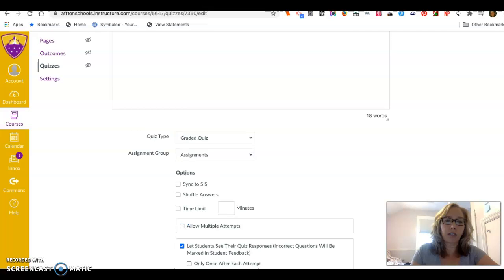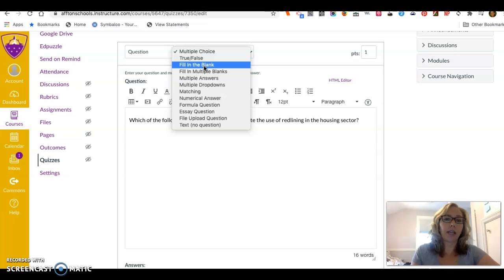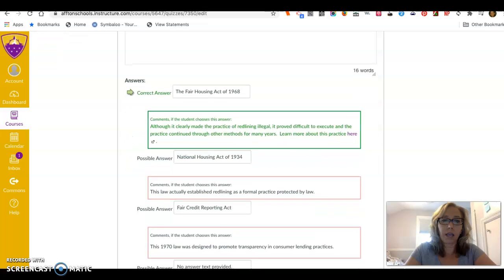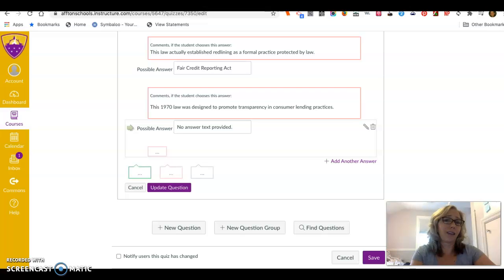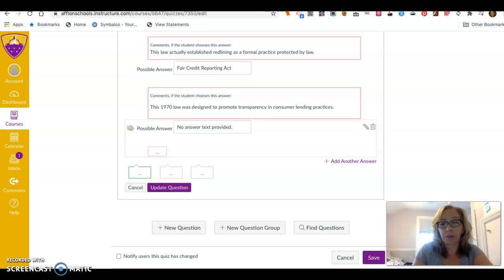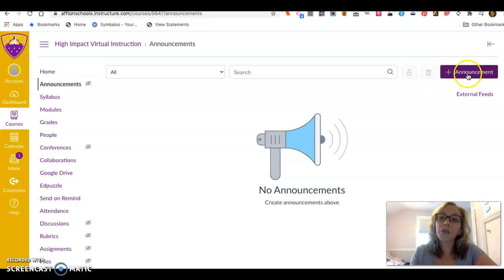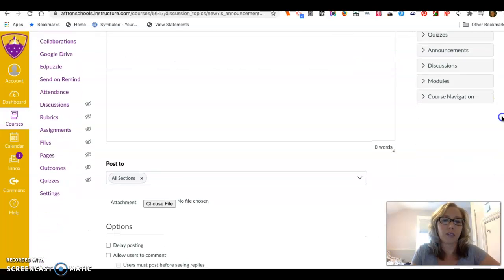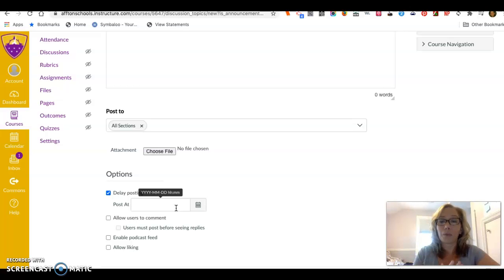Making Time for Innovation (Part 2)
Objective Quizzes, On-demand feedback, and Scheduled Announcements